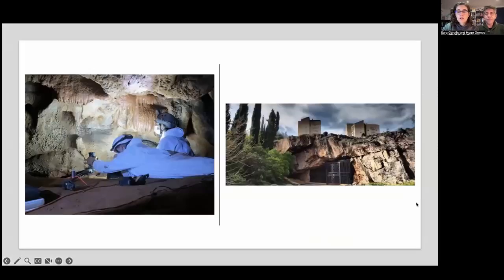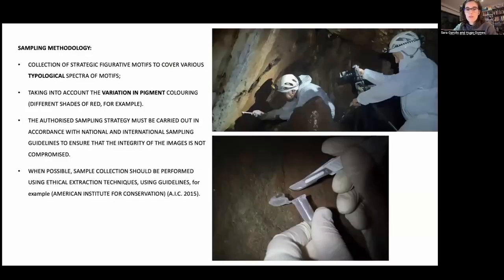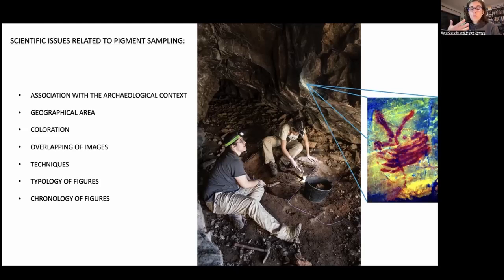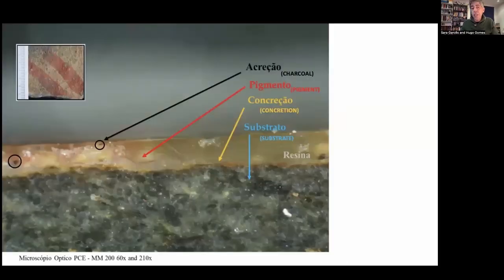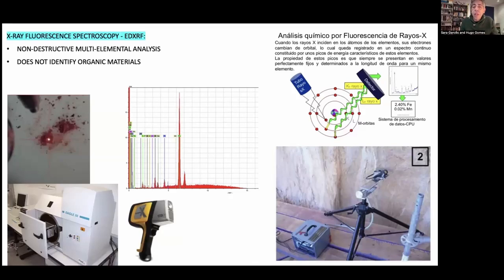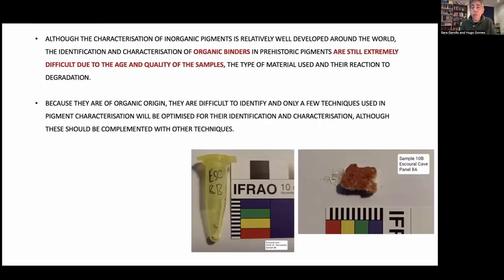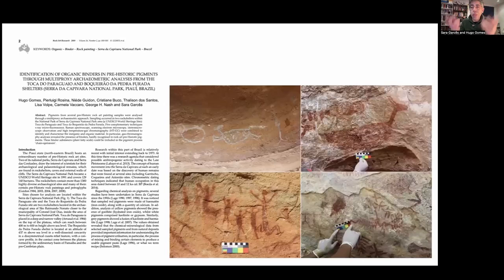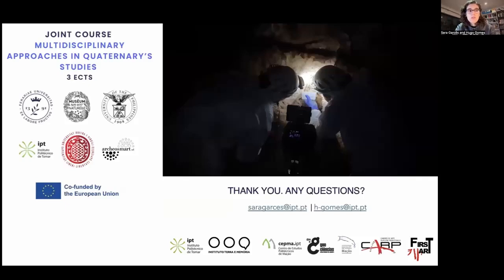Prehistoric Art: methods of analysis and classification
IMQP joint course 2024 - MULTIDISCIPLINARY APPROACHES IN QUATERNARY’S STUDIES
Prehistoric Art: methods of analysis and classification – Sara Garcês &
Hugo Gomes